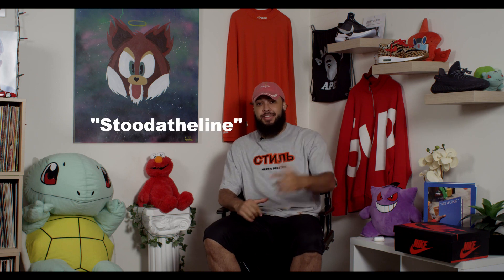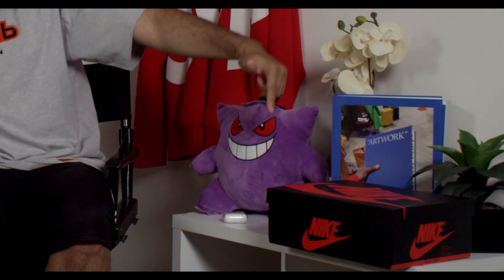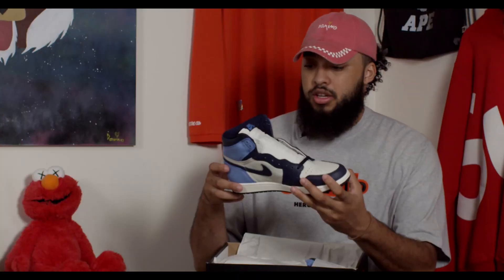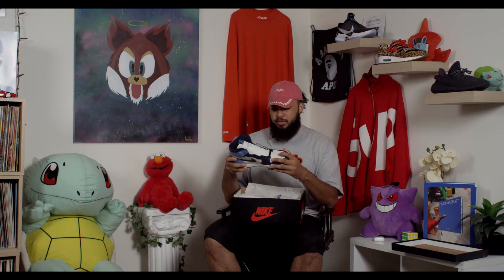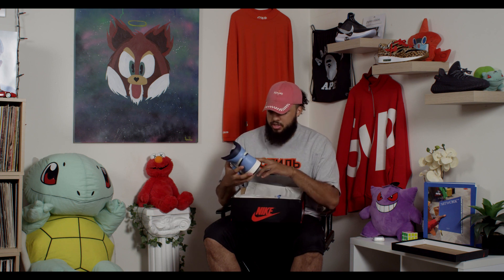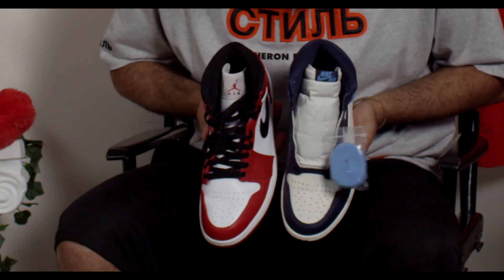Unboxing the Jordan 1 Obsidian!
Shot by: (Phi) @phivan.n
Ambient music by: $aint @brandon_stennett

Stay Bummy!